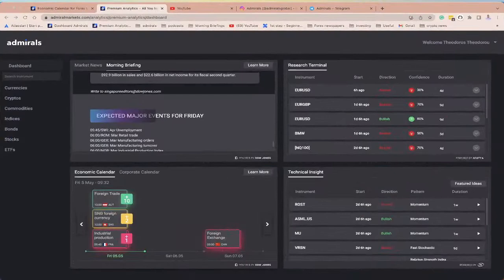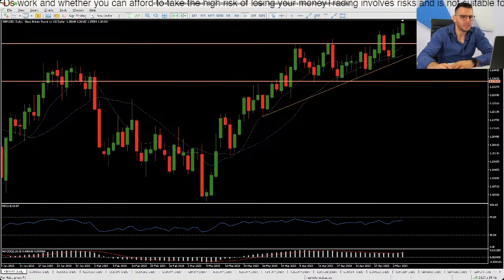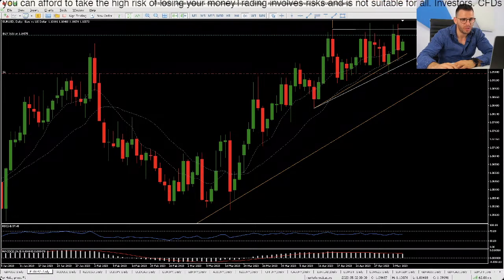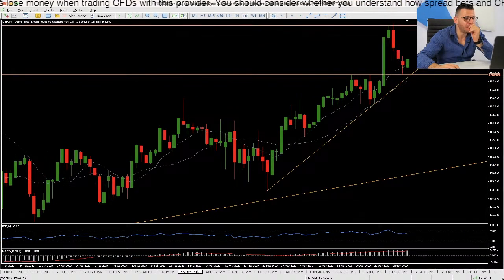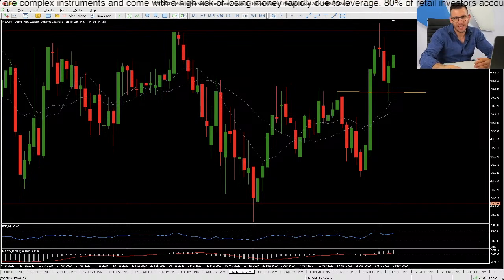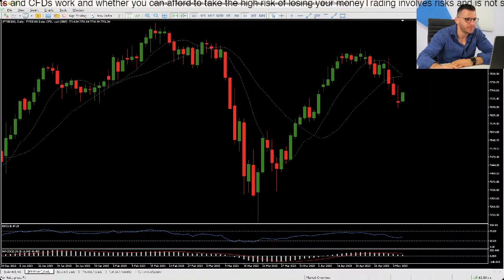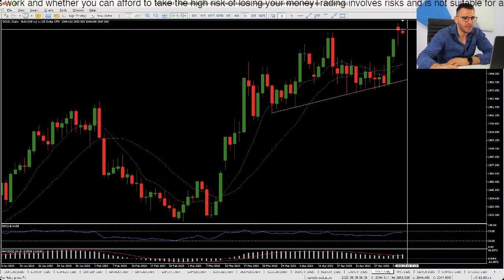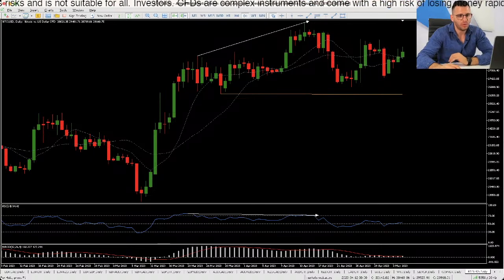🔴 Live Trading with Theo | 05.05.2023